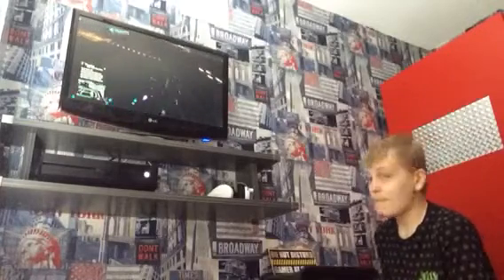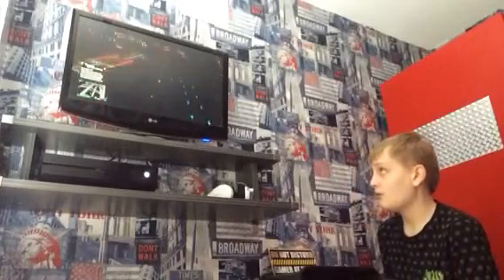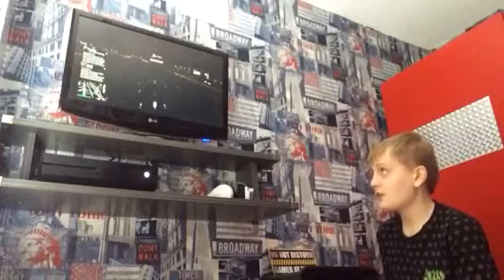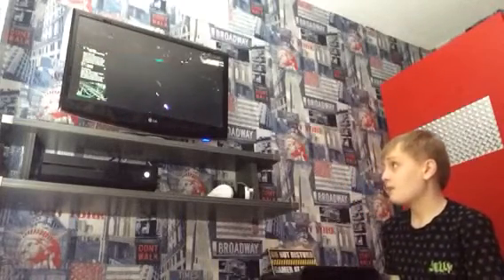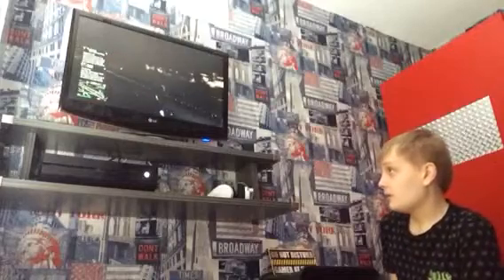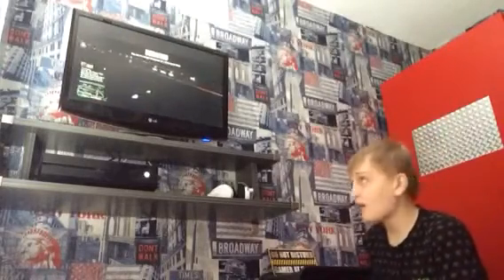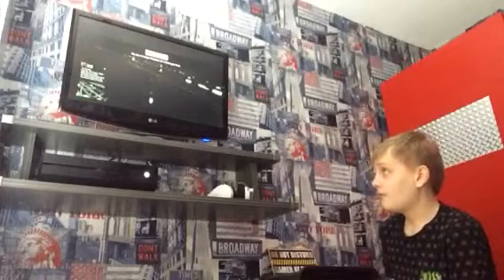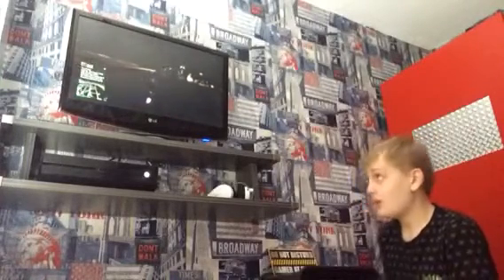Oppressor mark1 VS oppressor mark2 in GTA online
Which one do you think is the best